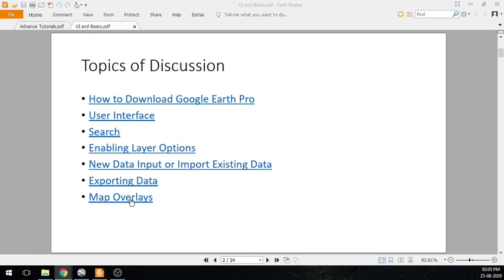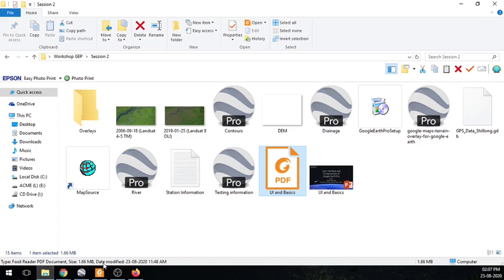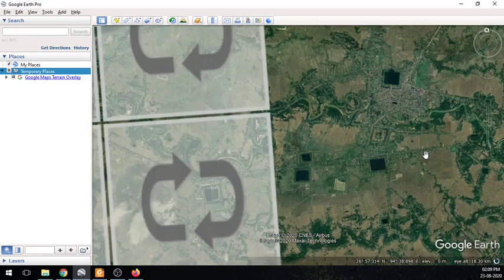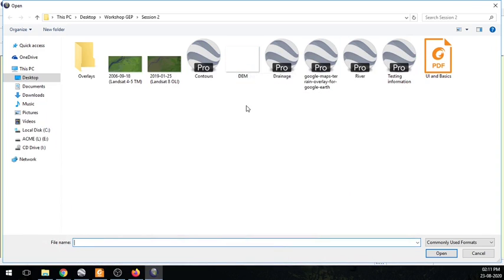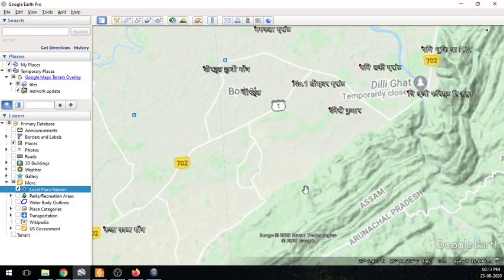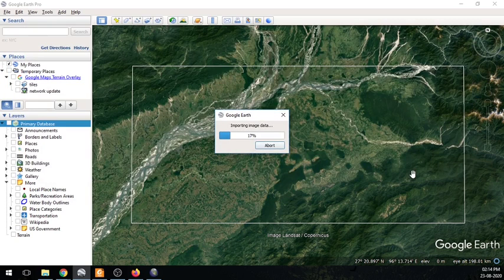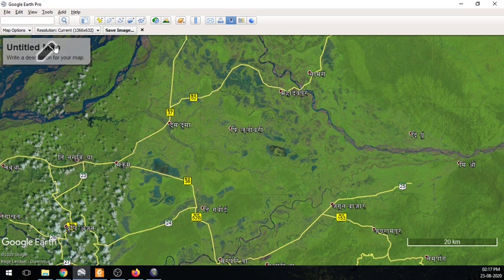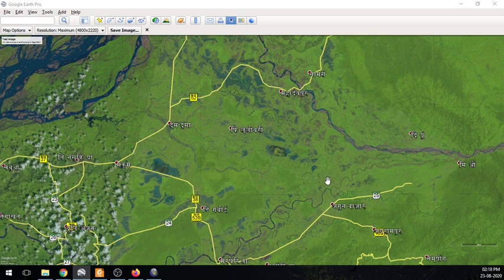Part 5 Technical Session Online Workshop on Google Earth Pro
Technical Session Online Workshop on Google Earth Pro